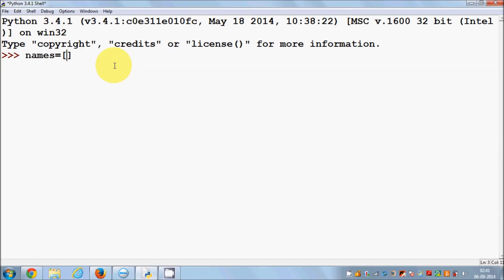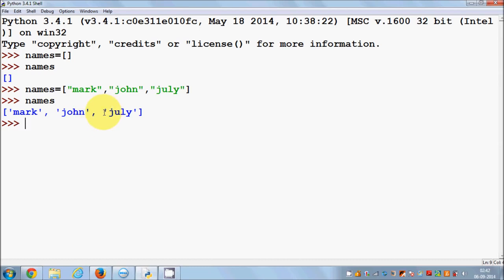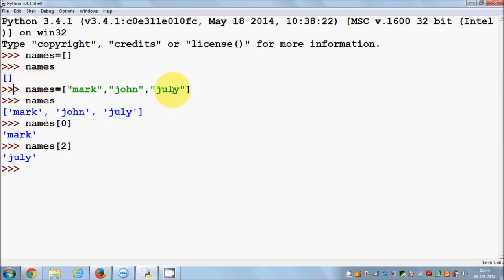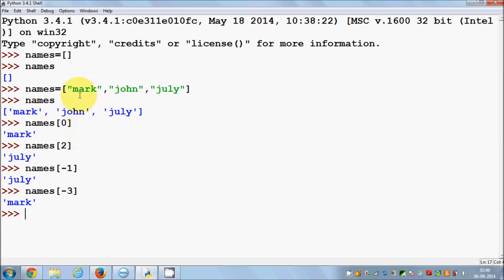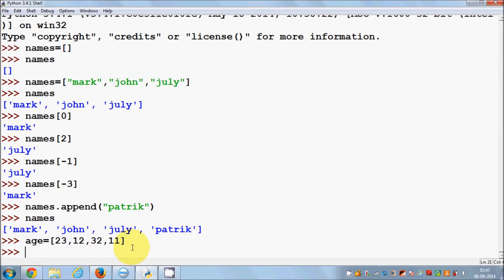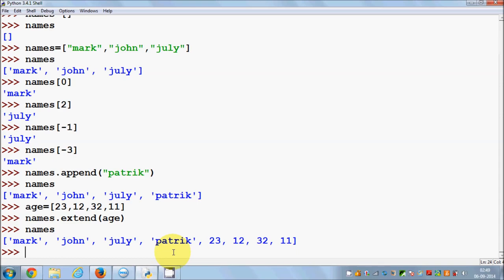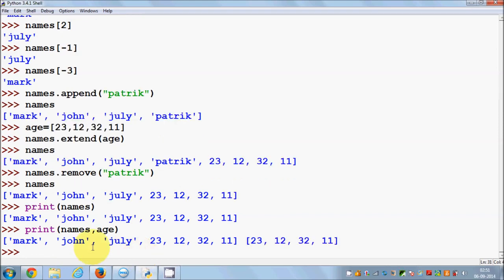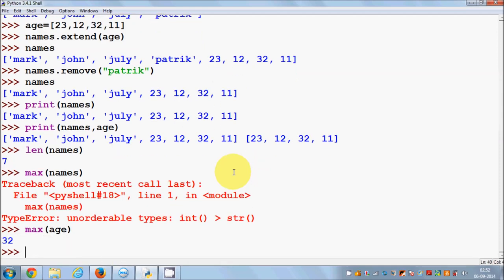Python Tutorial for Beginners 7 Python Lists